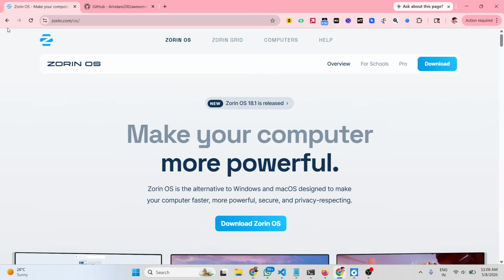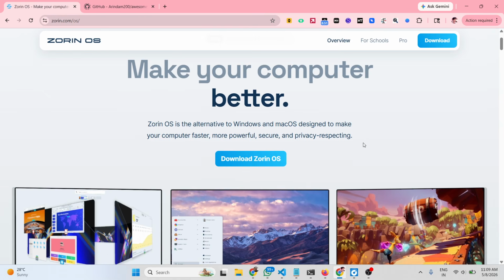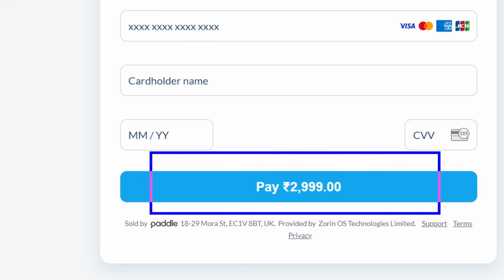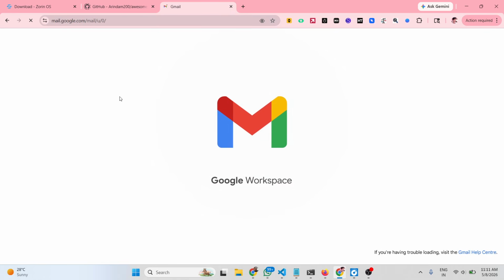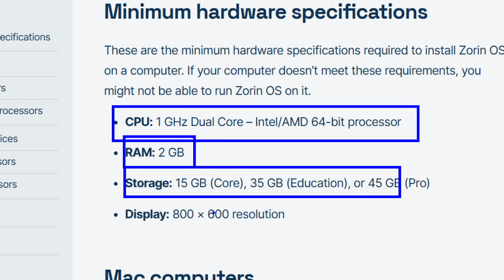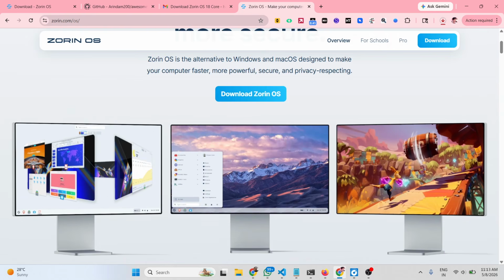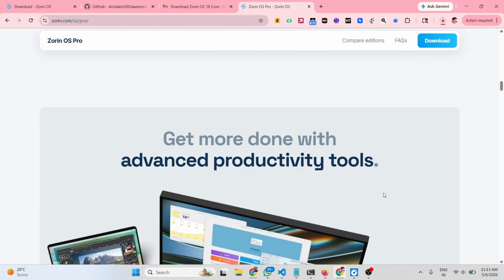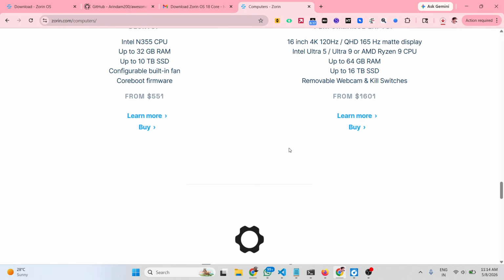Zorin OS JUST DESTROYED Windows As Millions Make The Switch — Users DITCH Microsoft!